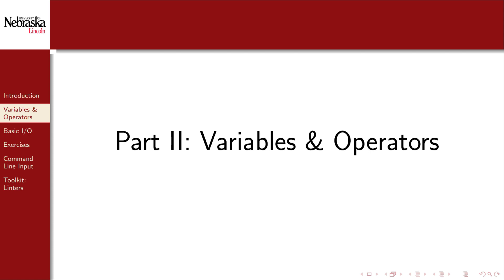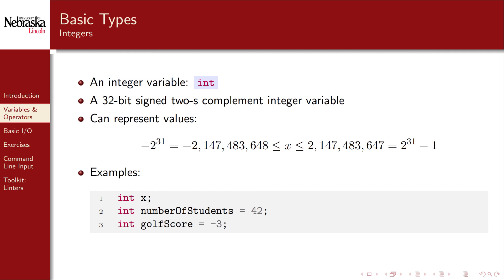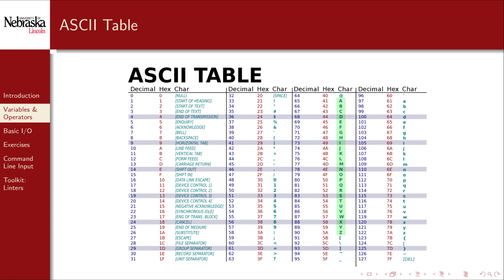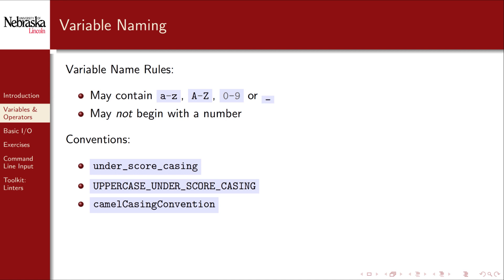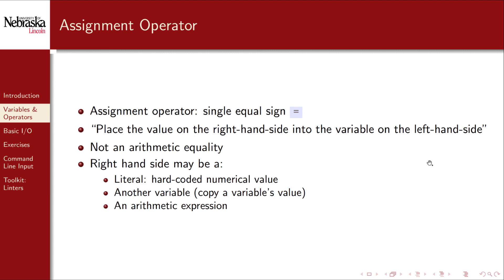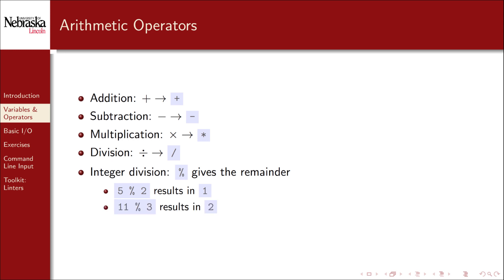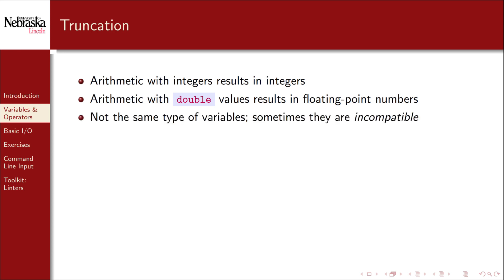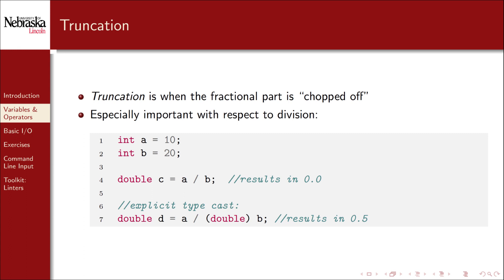2.2 - Basics - Variables & Operators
Declaring variables, basic variable types, using the assignment and arithmetic operators.

0:00 Basics
1:01 int variables
1:53 double variables
2:40 char variables
3:19 Variable Naming
4:54 Assignment Operator
6:16 Arithmetic Operators
7:03 Order of Precedence
7:50 Integer Truncation